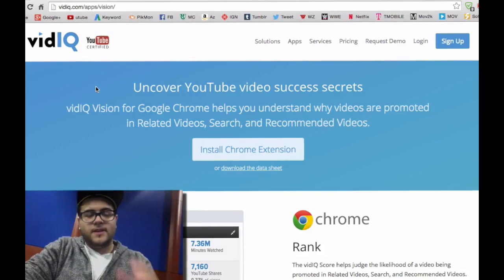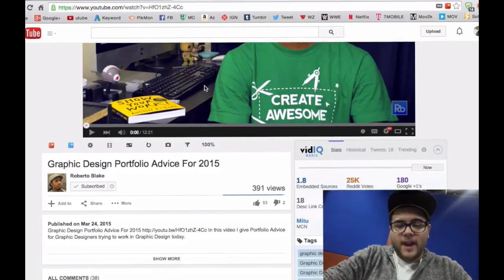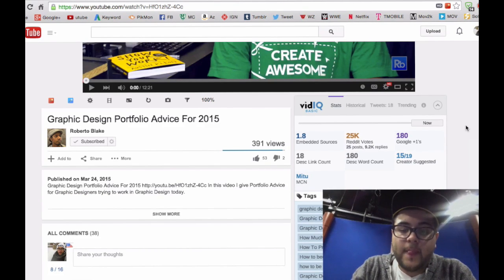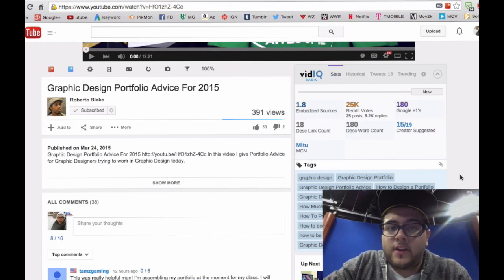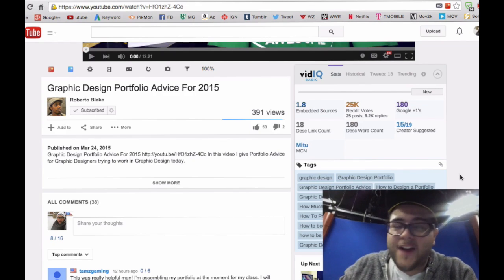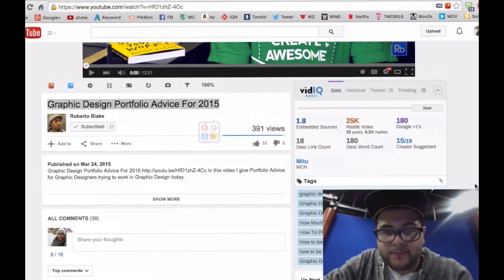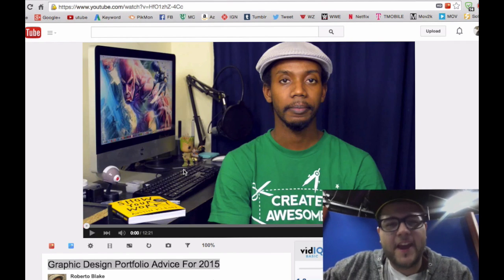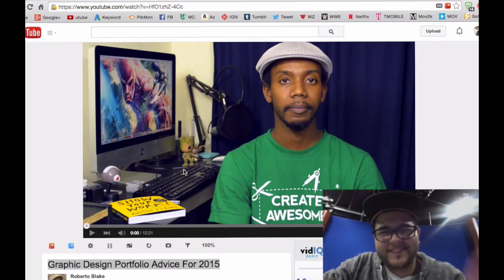How to Get More YouTube Views With Better Tags (2015)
Vince is selling WWE? What match will main event at HIC?"

I will show you on how you can use a Google Chrome extension in order to see tags on other YouTube videos. This will help you to strategize on using better keywords on your own videos, thus creating more traffic and more views. By having the access to other people’s tags you will see what type of keywords they utilized in their videos. This will help you to further use better keywords on your videos. However, you should not copy all the tags of some else’s video because that is WRONG and it will not guarantee you the same success.

STEPS:

1. GO HERE TO DOWNLOAD THE EXTENSION
2. ONCE ON THE WEBSITE DOWNLOAD THE EXTENSION.
3. IT WILL DIRECT YOU TO THE GOOGLE WEBSTORE. CLICK ADD TO CHROME.
4. ONCE YOU HAVE DOWNLOADED THE EXTENSION, SEARCH UP ANY YOUTUBE VIDEO.
5. WHEN YOU ARE ON A YOUTUBE VIDEO, YOU WILL SEE A VIDIQ SECTION ON THE BOTTOM RIGHT OF THE VIDEO.
6. AS A FIRST TIMER, IT WILL REQUEST YOU TO MAKE AN ACCOUNT. THE ACCOUNT IS FREE AND SIMPLE. YOU WILL NEED TO PROVIDE YOUR NAME, EMAIL, AND PASSWORD.
7. THERE IS A BASIC AND PRO VERSION; HOWEVER, FOR THE PURPOSE OF THIS VIDEO WE WILL FOCUS ON THE BASIC ACCOUNT.
8. ONCE YOU HAVE CREATED AN ACCOUNT IT WILL GIVE YOU ACCESS TO VIEWING THE TAGS OF A VIDEO.

Here are the links to my other awesome videos:
1. Is this the Best Portable Charger...EVER? (Anker 2nd Gen Astro Pro)

2. FREE APPS YOU HAVE TO DOWNLOAD IF YOU ARE A STUDENT

3. Tips: How to Survive your Transition from High School to College

Here are the links to a small series I directed that was based on a love relationship between two socks. Check it out:

1st Video of the Series: Jessie the Pink Sock is Scared (Series Part 1)

2nd Video of the Series: Jessie is in LOVE with Johnny the Sock (Series Part 2)

3rd Video of the Series: Jessie the Pink Sock Wears Makeup for Her AMAZING SELFIE (Series Part 3)

4th Video of the Series (THE END)

Seico - For Example